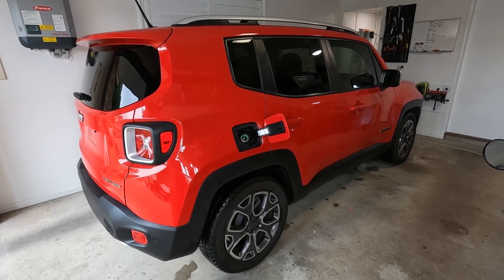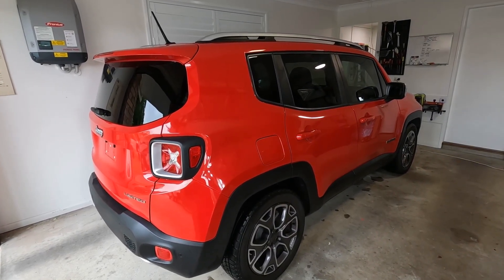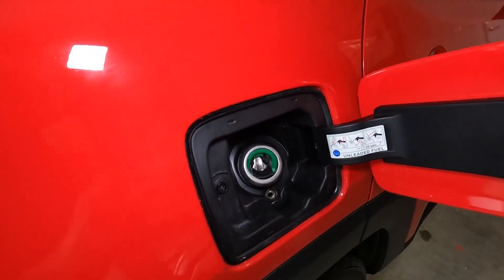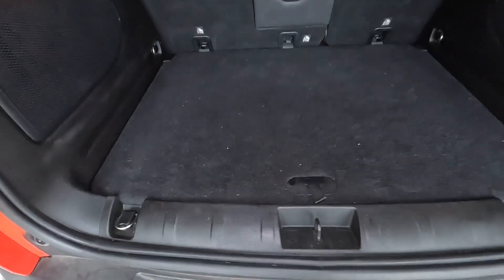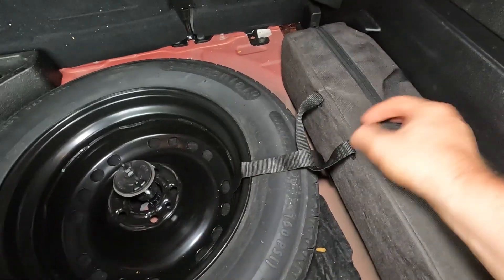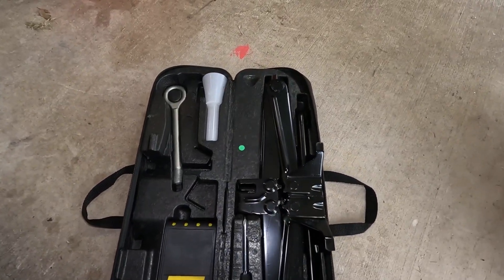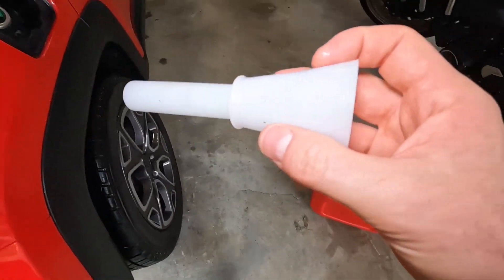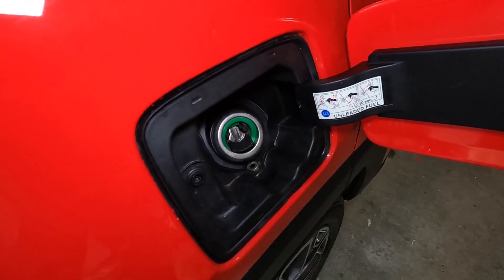How to Unlock Your Jeep Renegade's Fuel Filler Lock: Manual Override with Special Tool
Discover the manual method to unlock your Jeep Renegade's fuel filler lock with the special tool provided in the boot! This method must be used to fill up using a fuel / jerry can. In this follow-up video, I'll guide you through the process step by step, ensuring you have the knowledge and confidence to handle unexpected situations if you run out of fuel and need to top it up manually. Don't risk getting stranded - empower yourself with the necessary skills to open your fuel filler manually. Watch now to master this essential technique and ensure your convenience and peace of mind on the road. I have also made a separate video showing how to unlock the filler cap if your battery is flat or the mechanism broke.